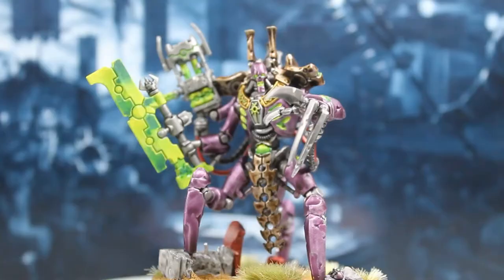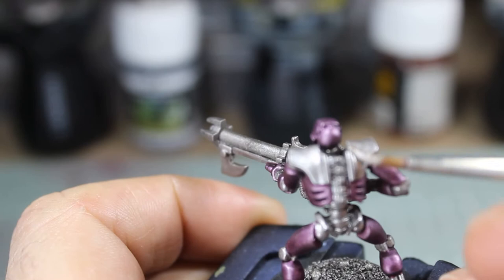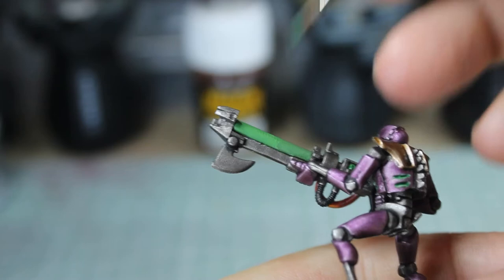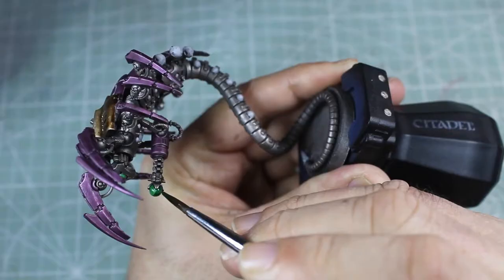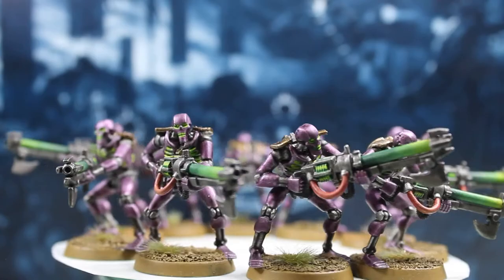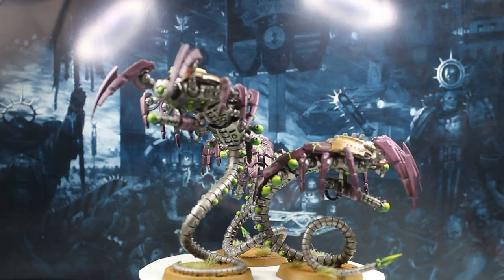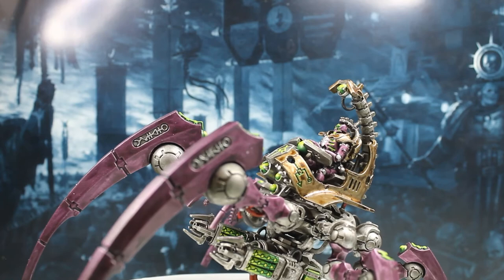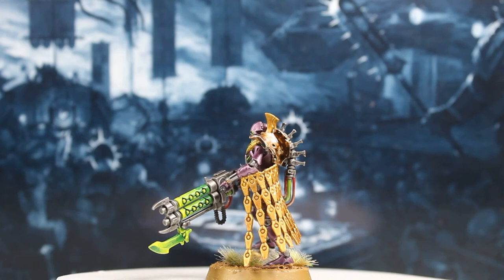Shiny Purple Necrons, with a Brush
Paint as many models as you can in 28 days, think I did pretty well. Not only that but these are done with an ordinary brush and not an air brush.

Leadbelcher - Citadel Spray Can
Magos Purple - Citadel Contrast Paint
Ork Green - Citadel Contrast Paint
Flash Gitz Yellow - Citadel Paint
Mephiston Red - Citadel Paint
Retributor Armour - Citadel Paint
Black - Any Brand
Nuln Oil - Citadel Shade
Seraphim Sepia - Citadel Shade